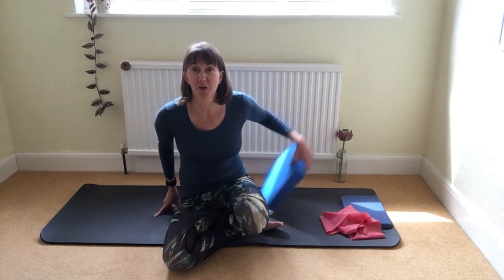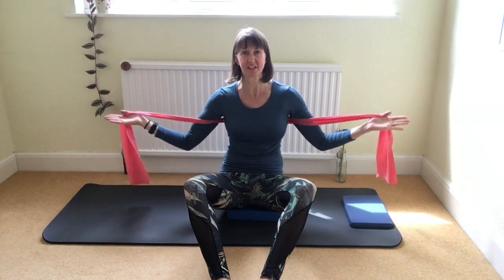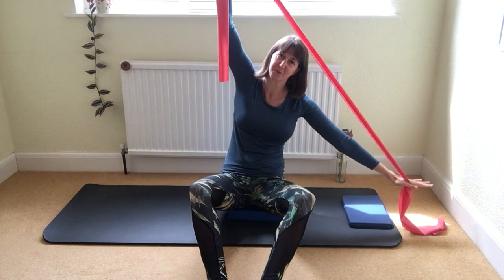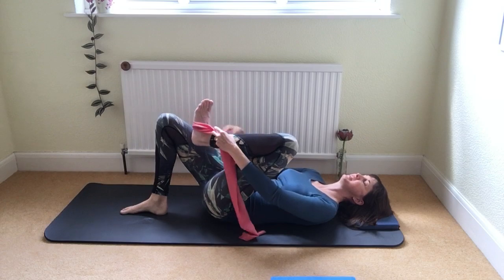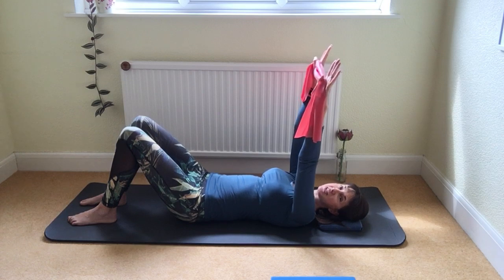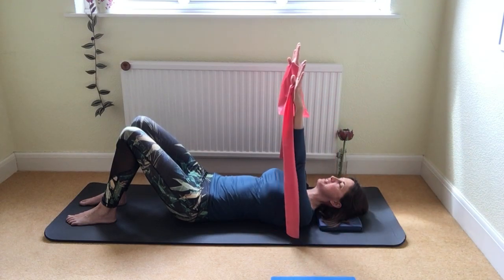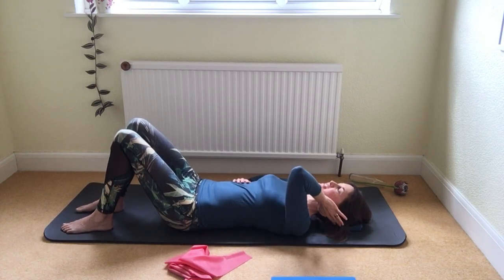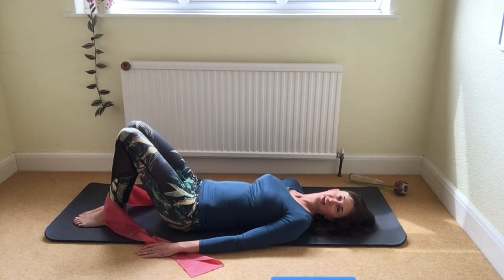Pilates Matwork Session with the Band (Part 2)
In this next Pilates session, we begin sitting on the mat maintaining a neutral spine whilst working through the arms using with the band.  We then transition into Relaxation Position where we use the band initially to help lengthen the muscles of the body, but then to strengthen the body.
Remember that if you do not have a band, you can use a pair of tights/stockings.